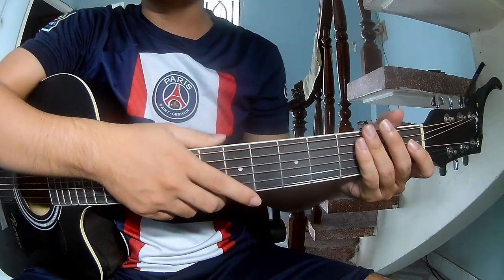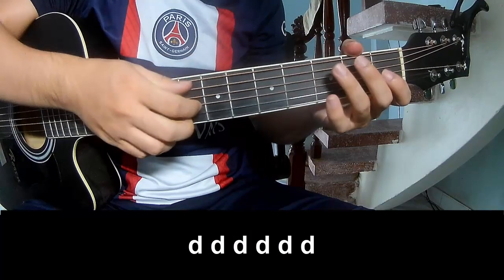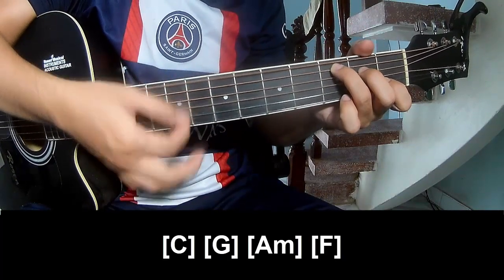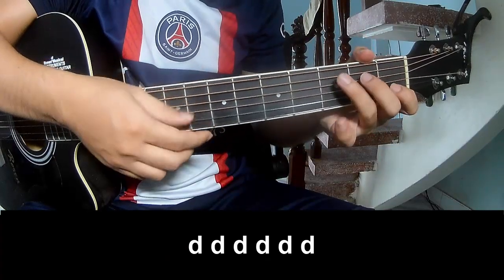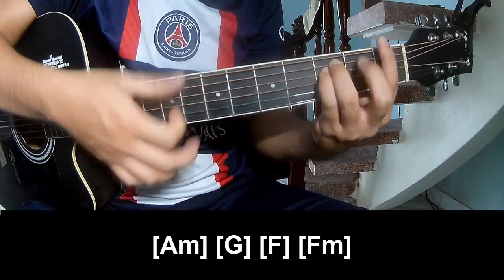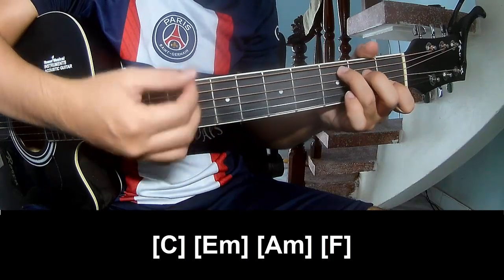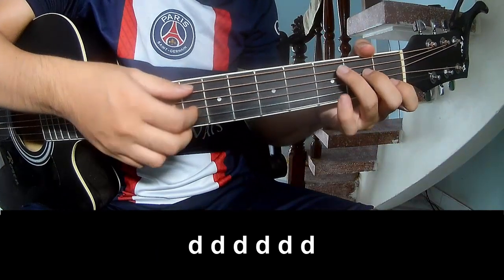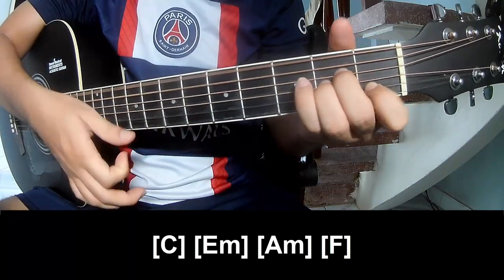How To Play Guitar Turn Back Time By Zack Tabudlo Version 2